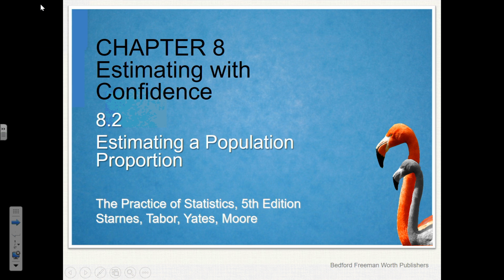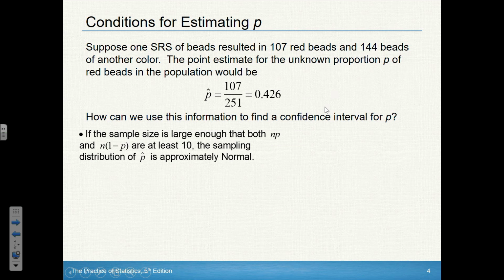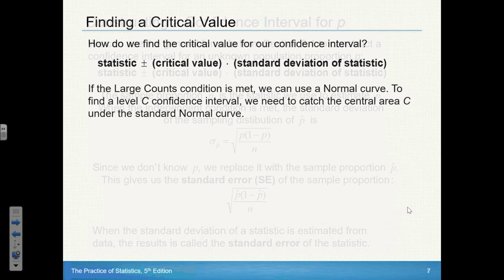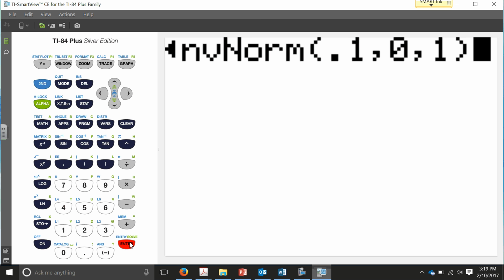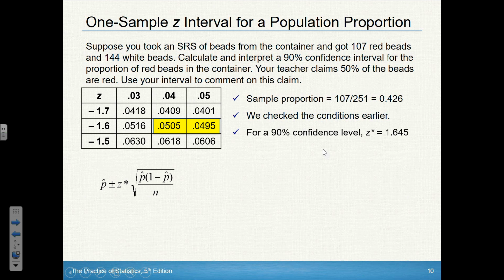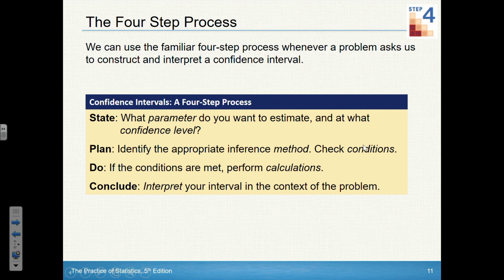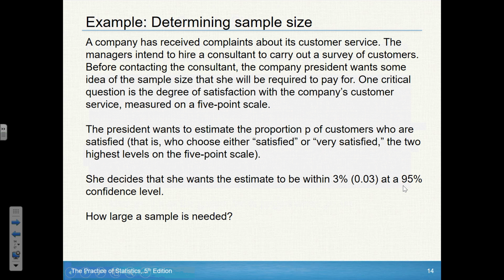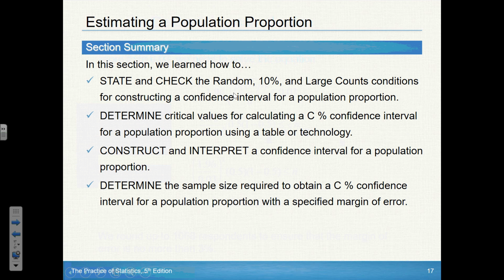AP Stat 8.2 One Proportion z Intervals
This video is designed for AP Statistics students using the 5th edition of The Practice of Statistics